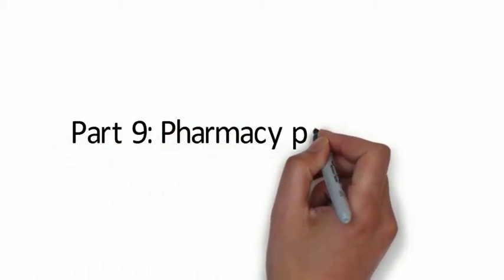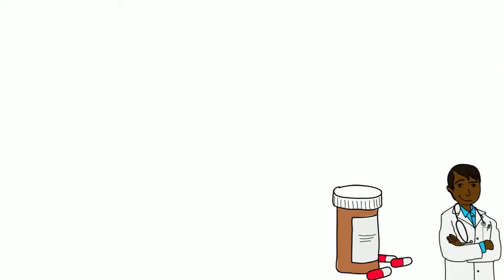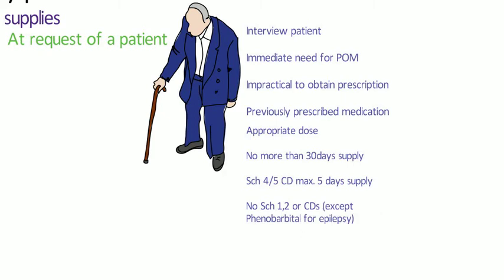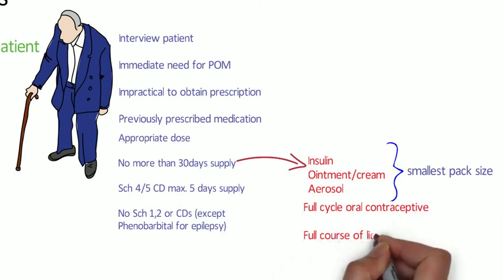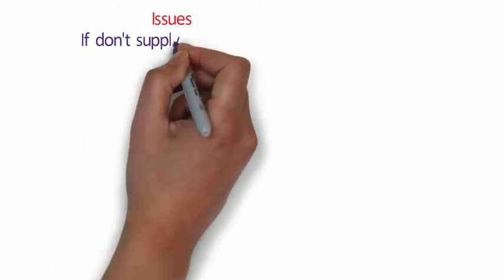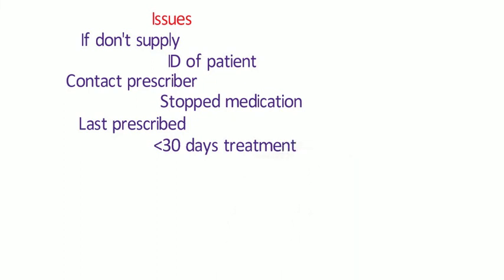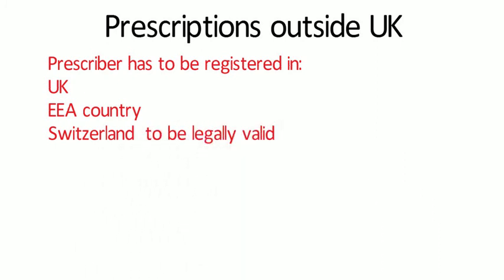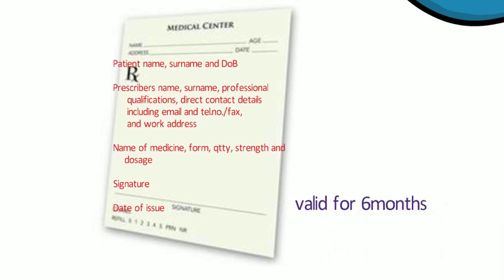Part 9 Pharmacy procedures emergency supplies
Level 2 Pharmacy Law
Durham University